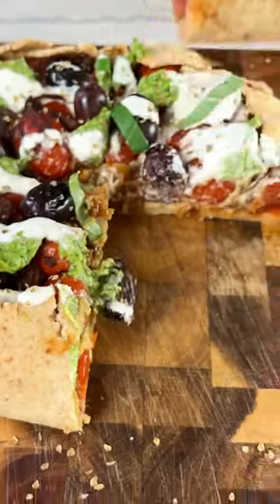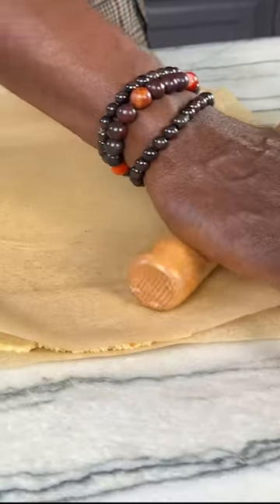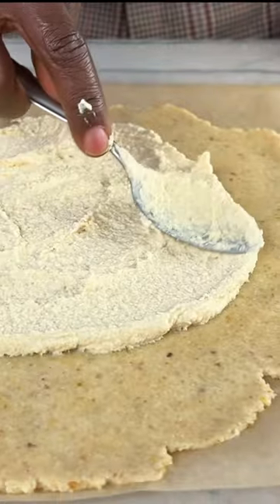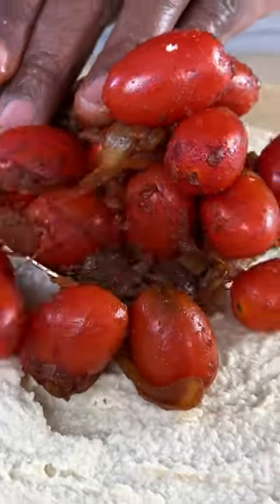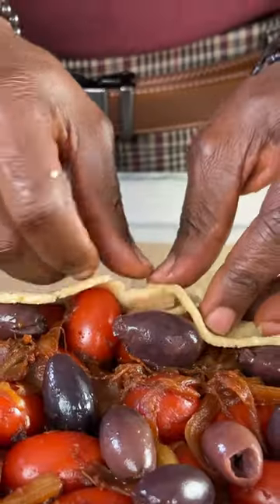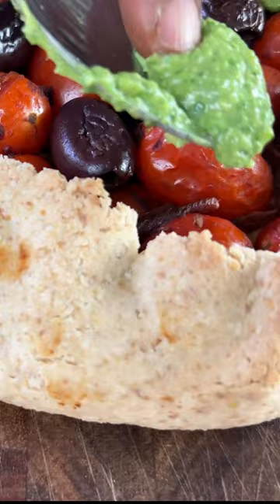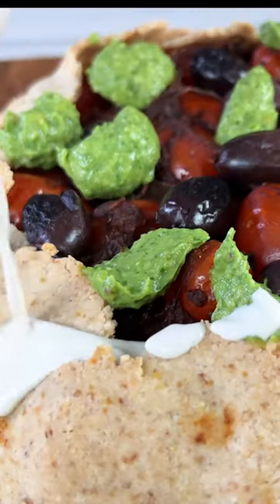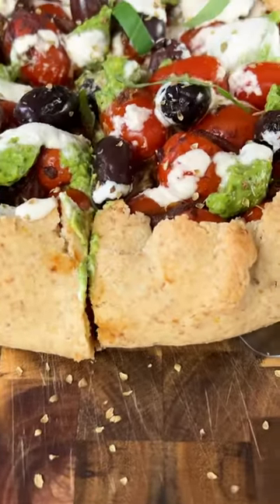You Have Got To Try This! One Of My Favorite Recipes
Tomato-Pesto Galette

Recipe:

Crust:

1 ¼ cup almond flour
⅓ cup arrowroot powder
2 tbsp ground flax
5 tbsp water
Optional:
¾ tsp salt

Filling:

½ cup no sodium vegetable broth
½ yellow onion sliced
2 cloves garlic minced
2 pints cherry tomatoes
1 tbsp miso paste
½ tsp smoked Paprika
¼ cup kalamata olives

Optional:
½ tsp salt

Hummus:

15 oz or 1 can of chickpeas
3 tbsp tahini
1 clove garlic
½ lemon
Water to consistency

Optional:
½ tsp salt

Pesto:

4 oz fresh basil
1 avocado
¼ cup pistachio, pine nuts, pumpkin seeds or raw cashews
2 cloves garlic
4 tbsp nutritional yeast
½ lemon juiced
Water to consistency
Optional:
1 tsp salt or to taste

Fresh Basil

INSTRUCTIONS

PREPARE THE CRUST

Mix ground flax and water and set aside.
Combine almond flour, arrowroot, and salt together in a bowl.

Add the flax mixture and mix with a spoon until it begins to come together. Use your hands to bring it all together to form a ball of dough. Cover in a bowl with a damp towel.

PREPARE THE HUMMUS

Combine the hummus ingredients in the food processor and blend until smooth.

Heat the broth on medium heat until it begins to simmer, add onions and garlic and simmer until they begin to soften. Add extra broth as needed when they start to stick. Add the remaining filling ingredients and mix to combine about 3 minutes.

ASSEMBLE AND BAKE

Roll out pie dough until approximately ⅛ inch thick. Add hummus to the center of the rolled pie crust, leaving enough space to fold up the sides of your galette. Top the hummus with your filling mixture. Carefully fold pie crust up over the sides of the filling as shown in the video.

PREPARE PESTO

Combine all the pesto ingredients in a food processor and blend until smooth.

Remove the galette from the oven and top with pesto sauce, cheese sauce and kalamata olives and fresh basil. Cut and enjoy oilfreevegan glutenfreerecipes !